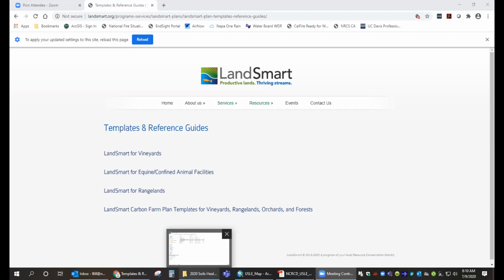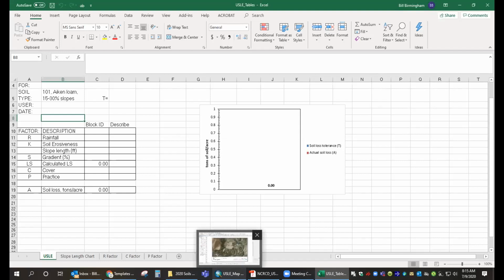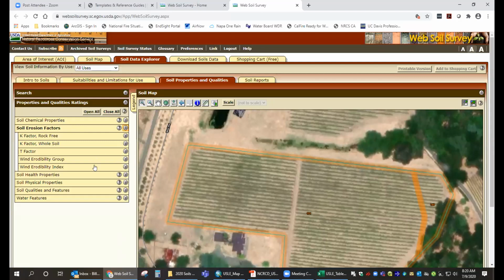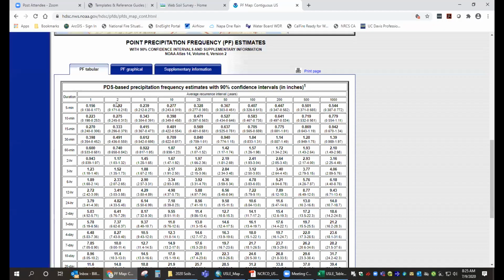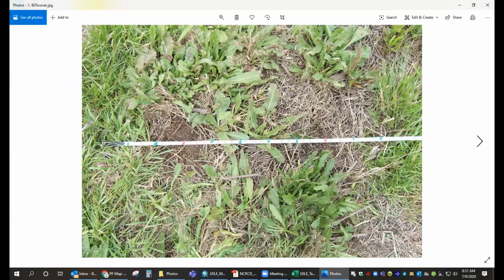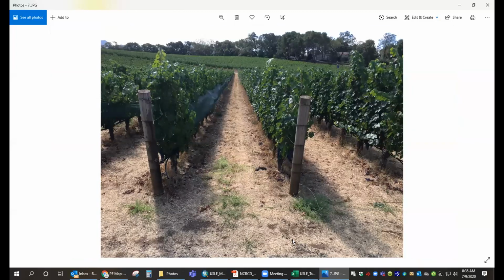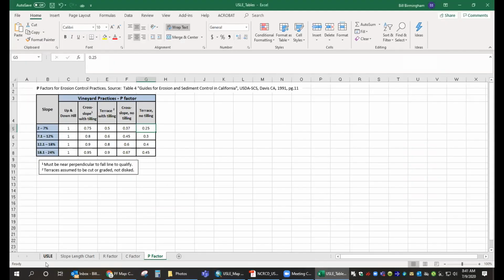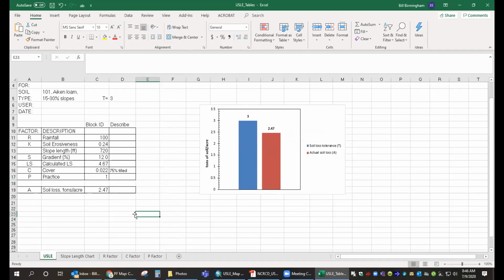Fundamentals of Soil Health Workshop, Day 1, Part 1